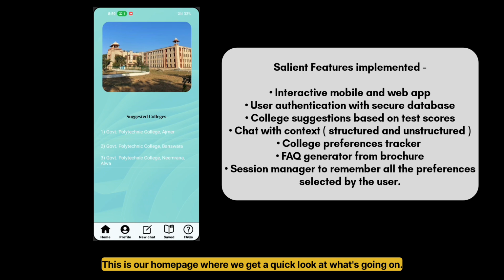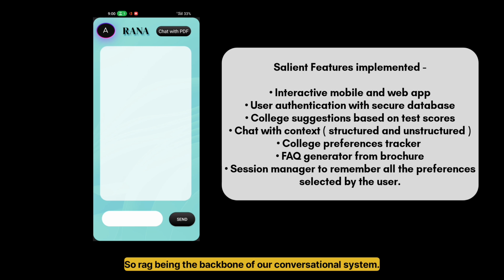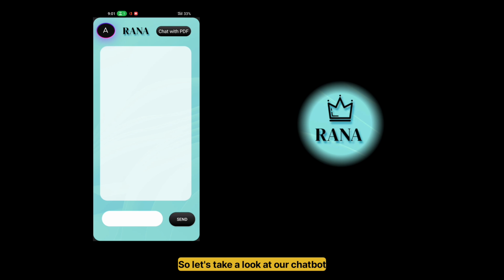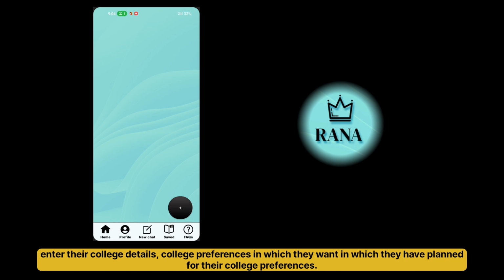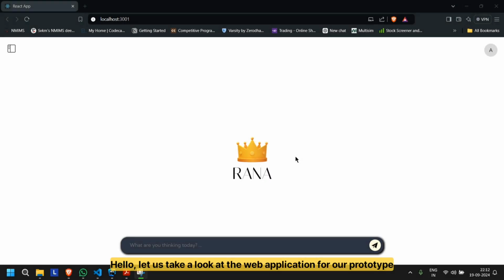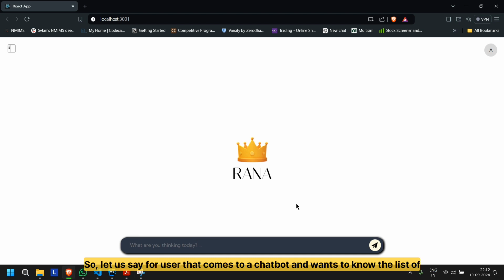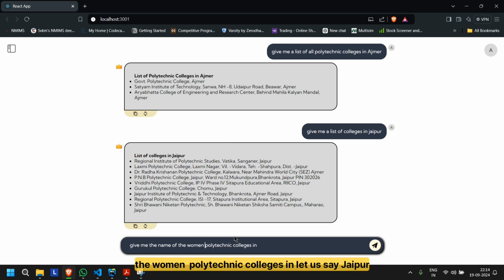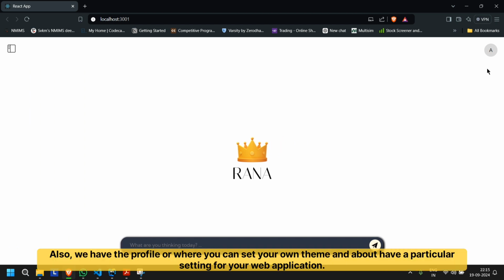Access Granted SIH1631 Prototype Video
RANA is an AI-powered student assistance chatbot developed to enhance the student support services offered by the Department of Technical Education, Government of Rajasthan. The chatbot is designed to provide immediate, accurate responses to queries related to admissions, scholarships, placements, and other educational concerns, ensuring real-time assistance across web, mobile, and voice platforms. RANA leverages advanced technologies like large language models (LLMs) and Retrieval-Augmented Generation (RAG) to offer context-aware, human-like responses that are syntactically correct. The platform also streamlines the admissions process with step-by-step guidance and enables users to access real-time information on various educational opportunities. RANA's unique features include personalized college recommendations, a 3D virtual tour of campuses, support for regional languages, and an interactive FAQ generator extracted from college brochures. Administrators can gain valuable insights through an intuitive dashboard that tracks student preferences and trends. Built on a robust tech stack, including React, Node.js, Android Studio, GCP/Azure, Flask, and AR capabilities, RANA is a comprehensive solution aimed at improving student services, reducing administrative burdens, and promoting equitable access to education.